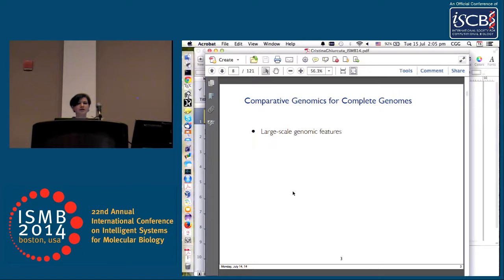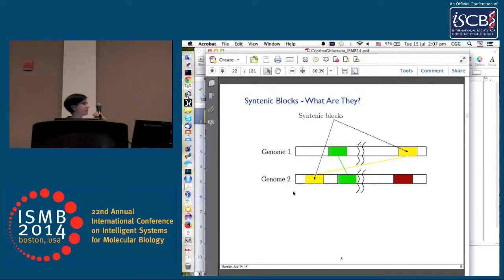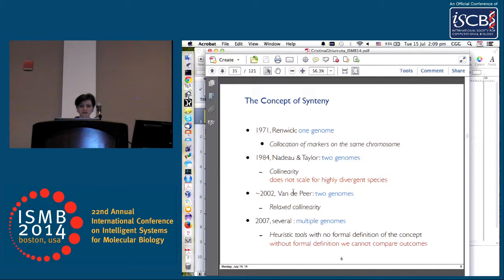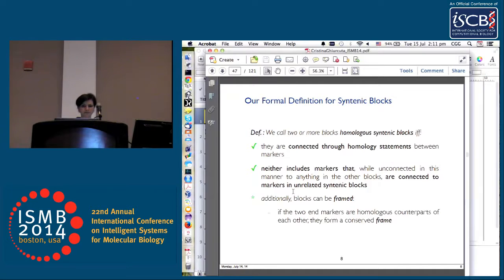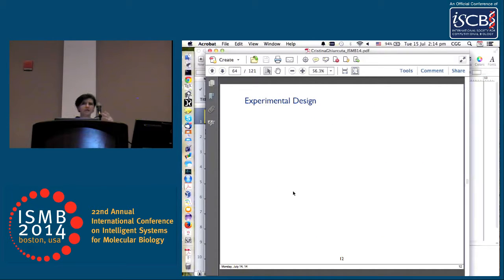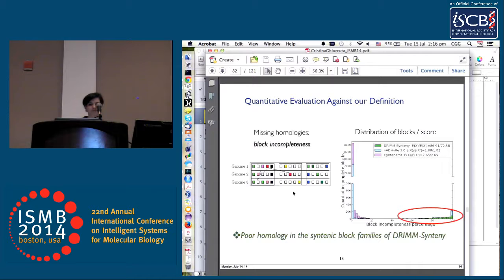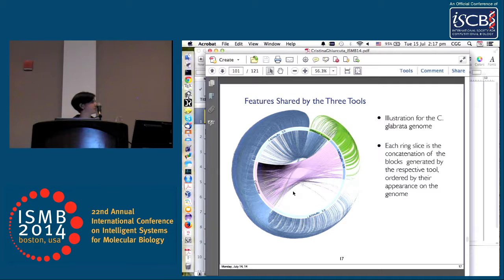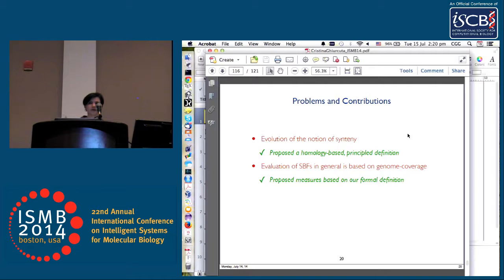Evaluating Synteny for Improved Comparative Studies - Cristina G. Ghiurcuta - ISMB 2014